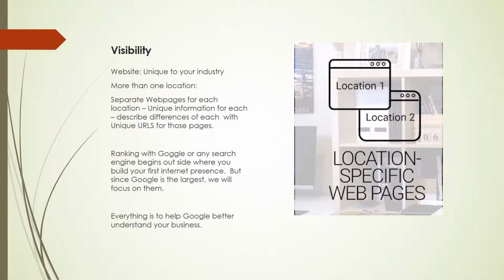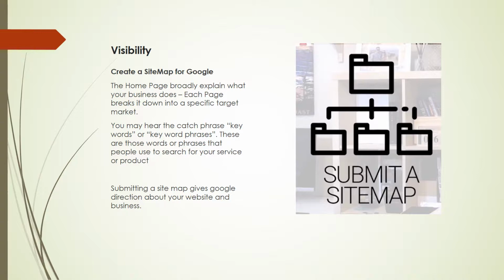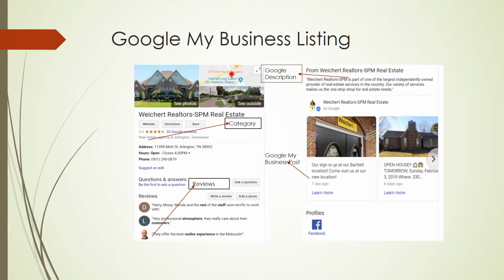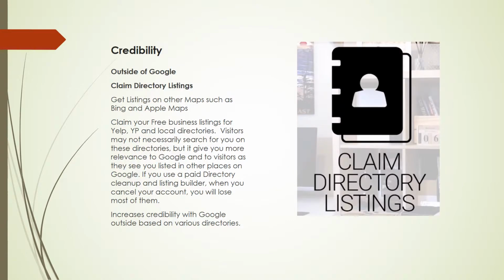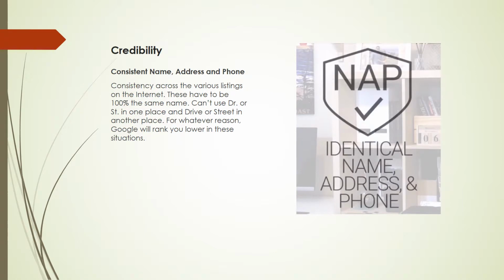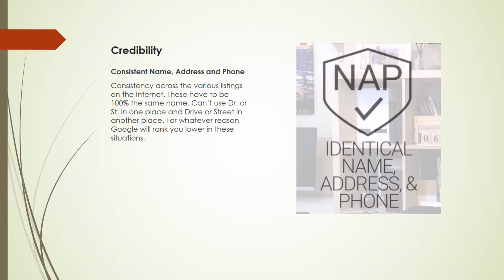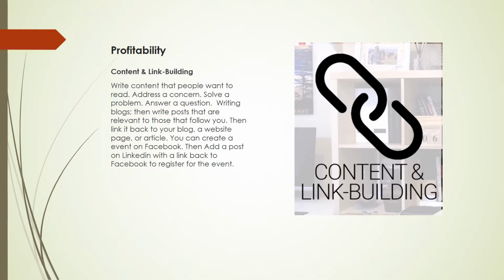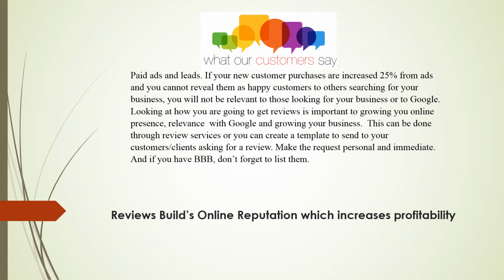Margarette Patrick - I Design Business Link - Star of Day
The visibility, creditability and profitability of a well developed internet presence.